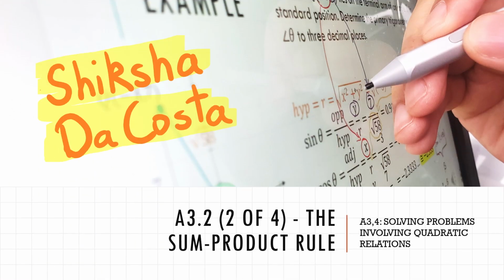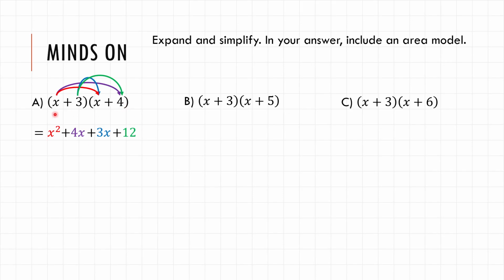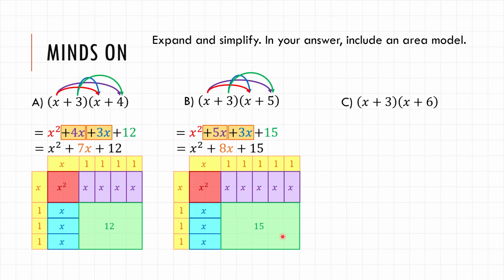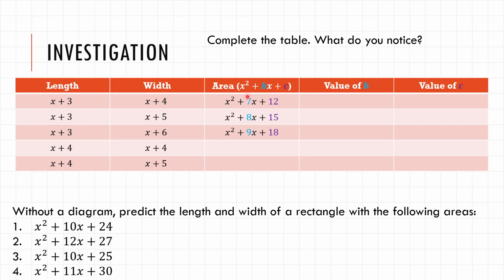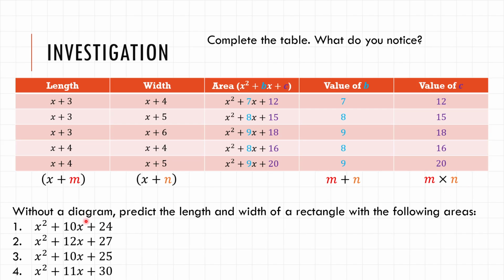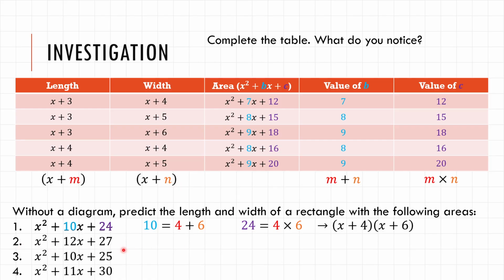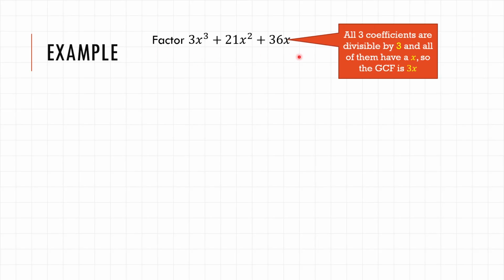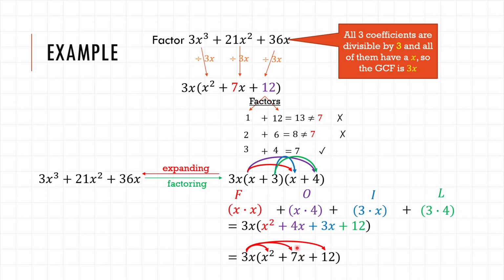A3.2 (2 of 4) - The Sum-Product Rule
In this video, you will learn to factor polynomial expressions involving common factors, trinomials, and differences of squares, using a variety of tools and strategies .